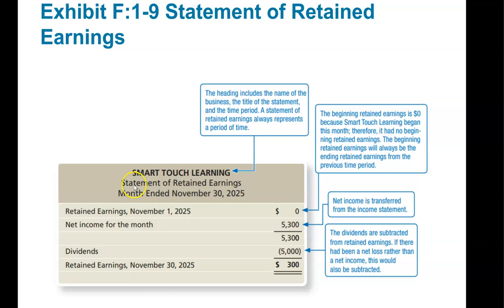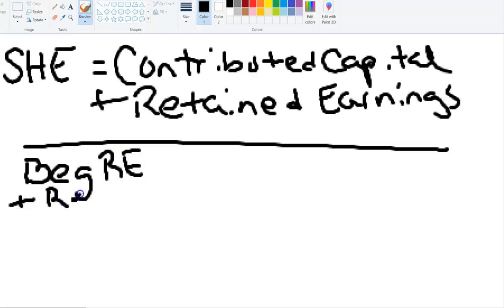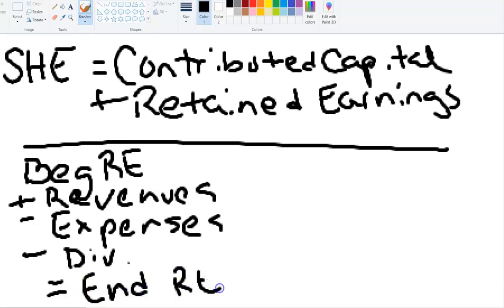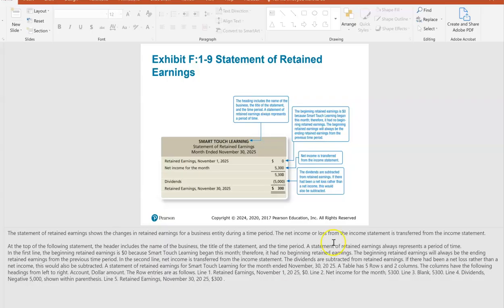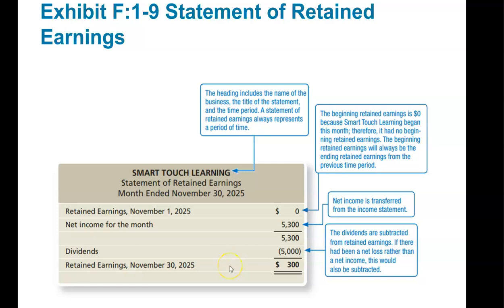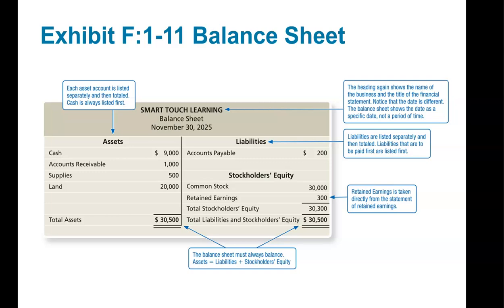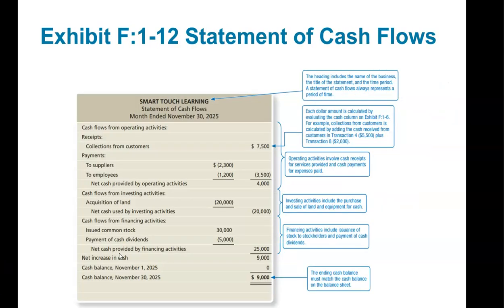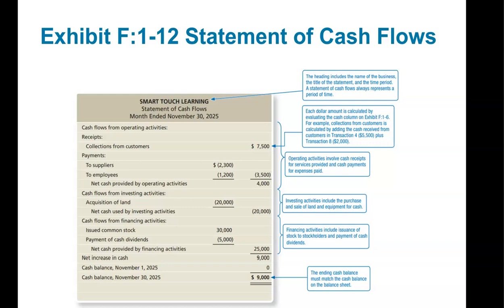Financial Ch. 1.7